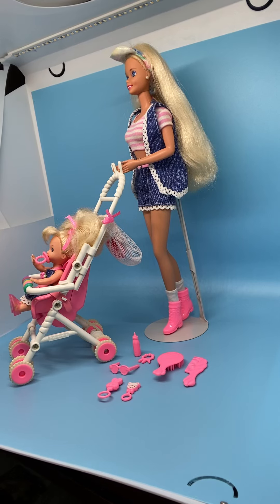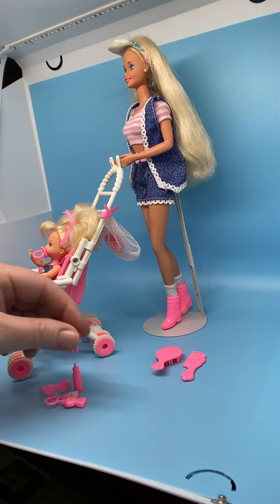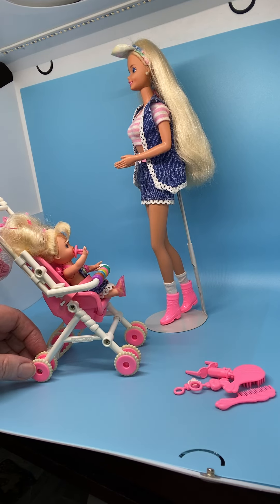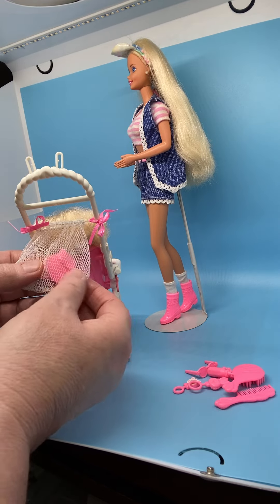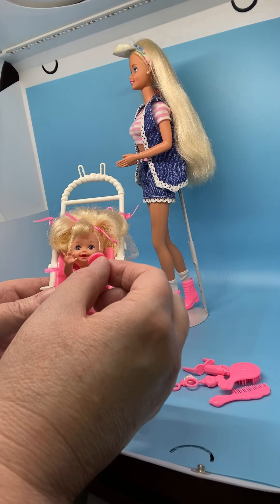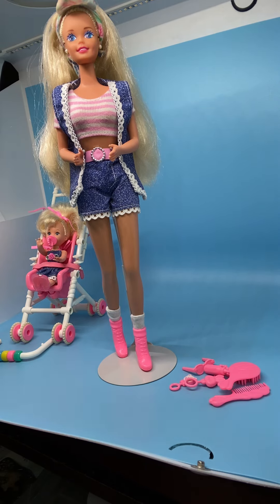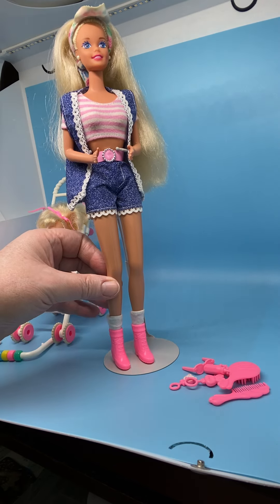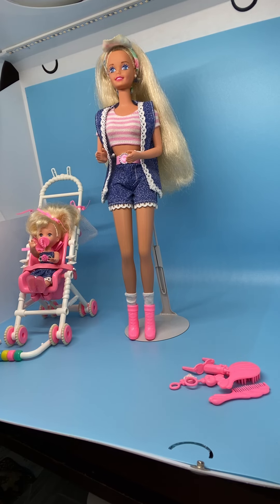1995 Strollin’ Fun Barbie & Kelly Dolls Playset 13742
1995 Strollin’ Fun Barbie & Kelly Dolls Playset 13742
I believe this set is complete with dolls and accessories shown in the video. If your Strollin’ Fun Barbie & Kelly playset came with additional accessories, please comment and let me know the additional accessories you have.
That will help me to bring more videos to you.😊